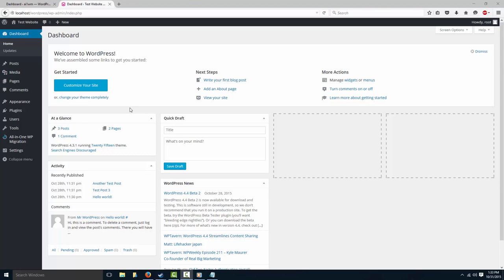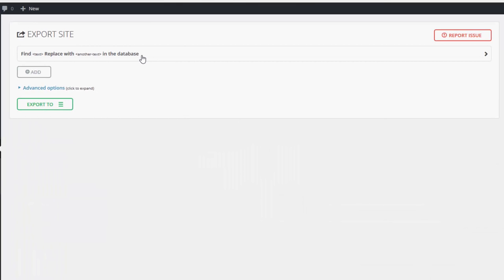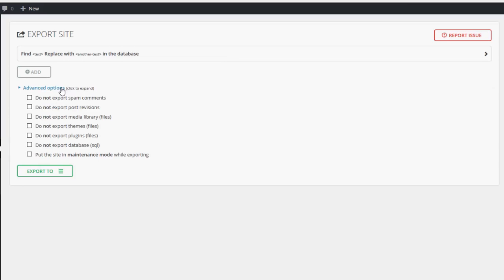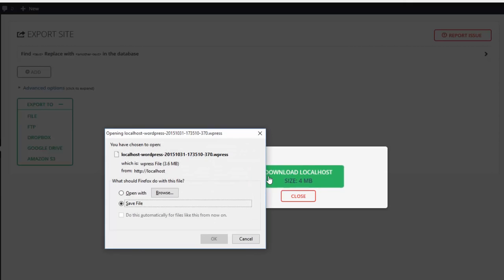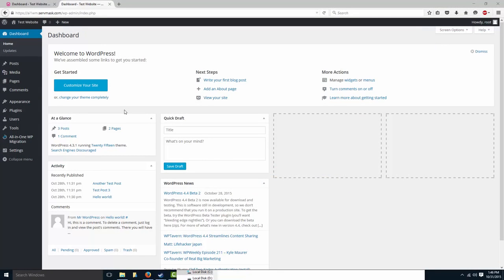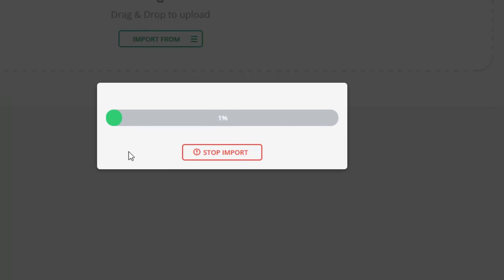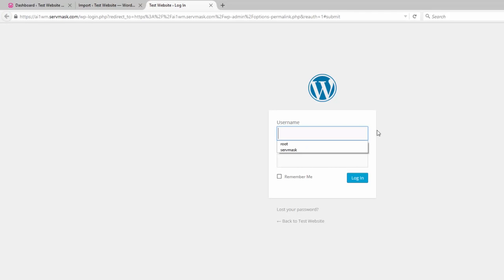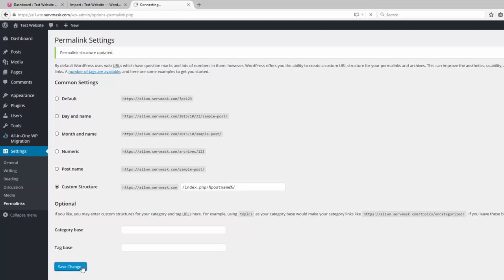Howto: Export and Import a WordPress blog using All in One WP Migration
I recently switched over to a new host. Since I spent a lot of time on my site’s redesign this year, I obviously didn’t want to start from scratch.

how-to-migrate-1
My site on my new host before migration.

If you’re in the same boat, here’s how to quickly move all the information from your old site on to your new host’s WordPress install (i.e. “migration”) using All-in-One WP Migration from ServMask.

In this tutorial, I’m assuming that your old hosting hasn’t yet expired, and that you’ve already purchased a new plan and installed WordPress on your new host.